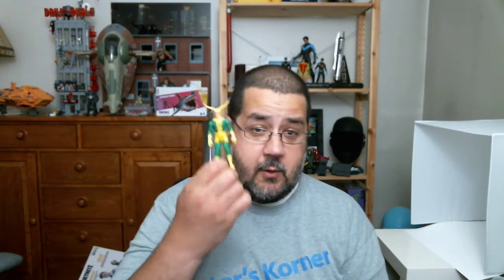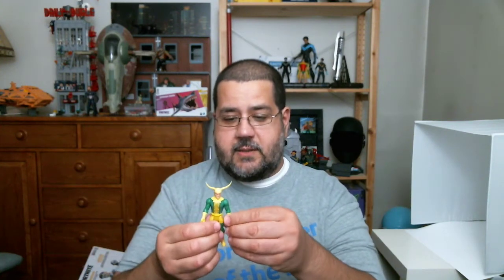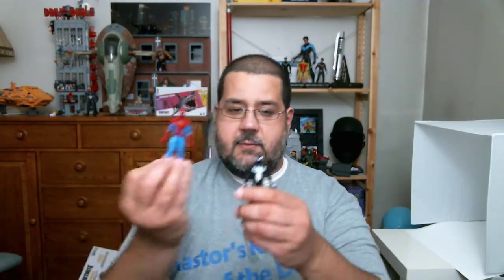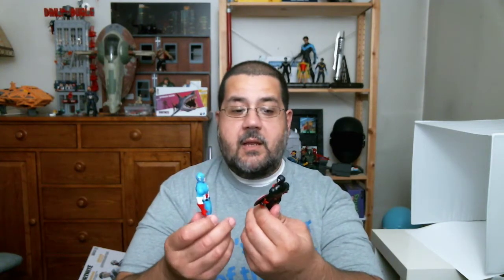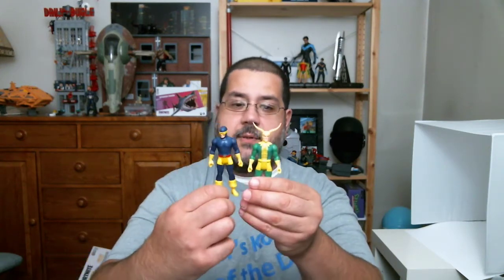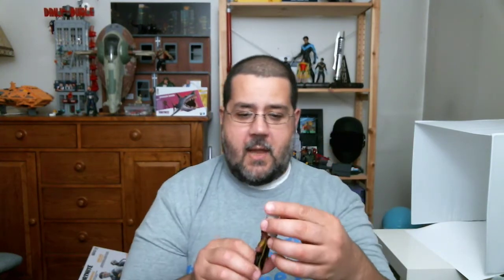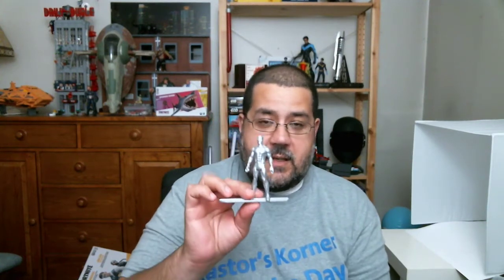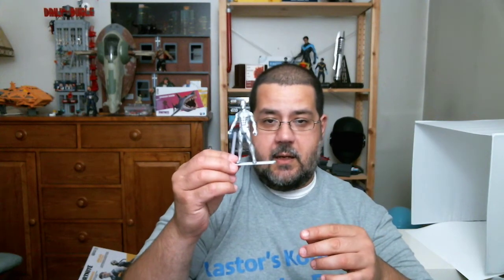Kastor's Korner Toy of the Day 302- Hasbro Marvel Legends Retro Kenner 3.75 Wave 4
Today on the Toy of the Day we are talking about the new Hasbro Marvel Legends Retro Kenner 3.75 Wave 4!

I have really fell in love with the retro Kenner style of these new Marvel Legends. Wave 4 of the this line is full of big names, but does not have the same punch as the last couple of waves. It still fills out the world of Marvel, and hope wave 5 really packs a punch! Check out the full video review and gallery for yourself!